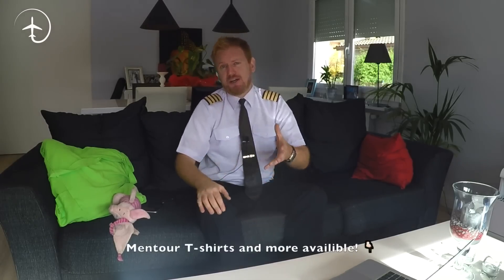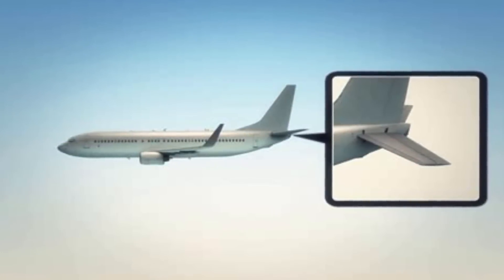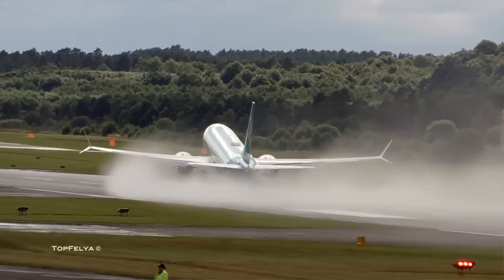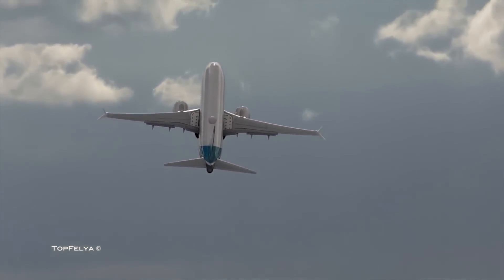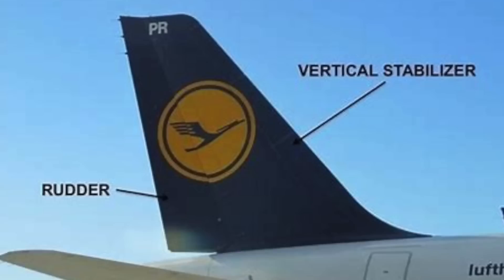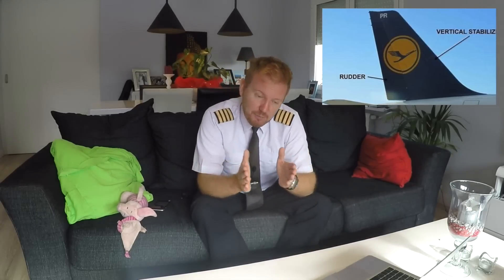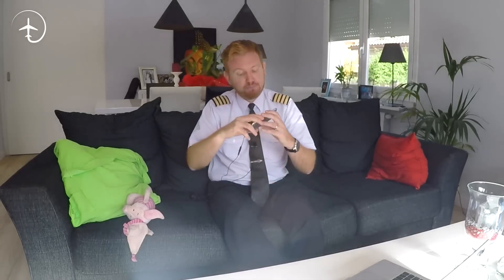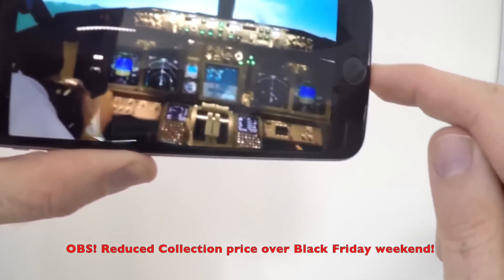How do the "Stabilizers" work?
Have you ever wondered what the "Back wings" on the Boeing 737 actually does or how the Pilots control it?
In this episode I will give you an insight into the Vertical and Horizontal Stabiliser.
I will be discussing how the different parts work, what their purpose is and what could happen if the pilots are not using them correctly.

If you want to ask question directly to ME or talk to other Aviation enthusiasts or buy great instructional videos then download my FREE mobile app; Mentour Aviation! 👇🏻

To buy an AbsolutelyFantastic Mentour t-shirt, use the following link👇🏻